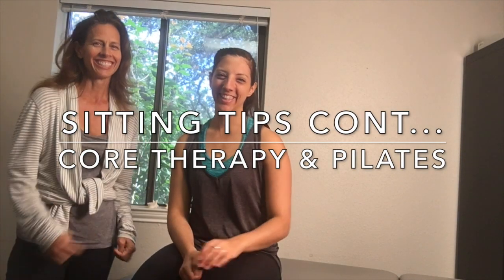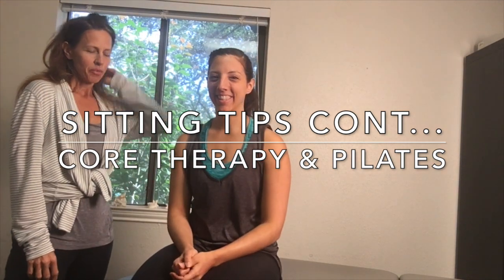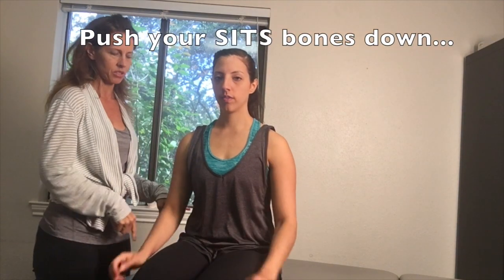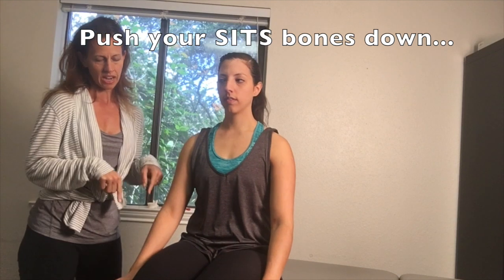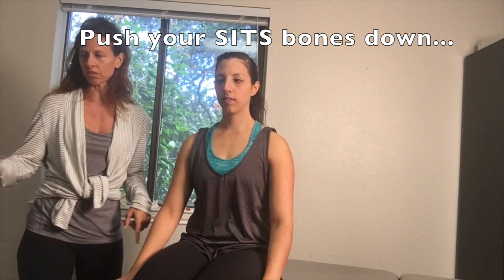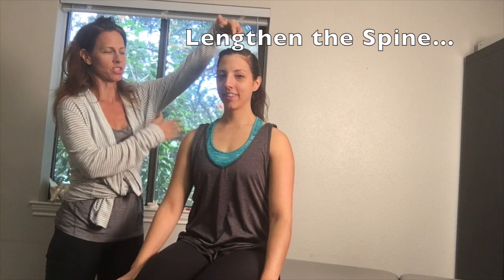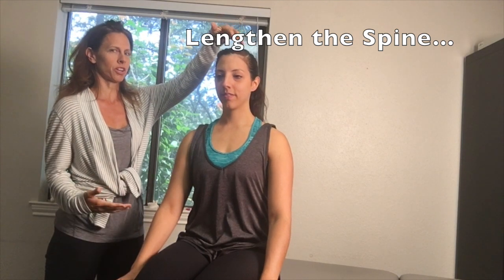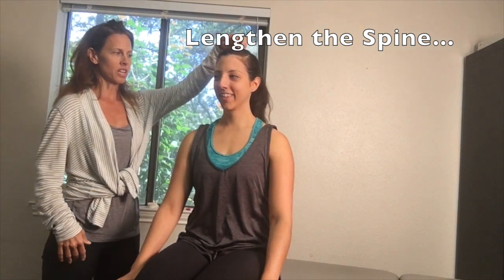Sitting Tips Cont... Improve Your Posture...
Allyson is a Physical Therapist and Alayna works on the admin team and is a Pilates & Gyrotonic Apprentice at CORE Therapy & Pilates in Austin. In this video Allyson gives some simple tips to help your posture with sitting and Alayna demonstrates...Watch the video to learn more...